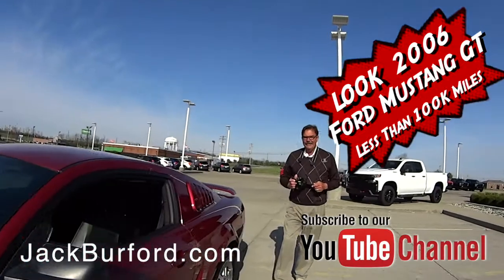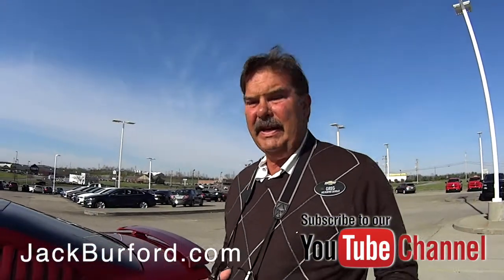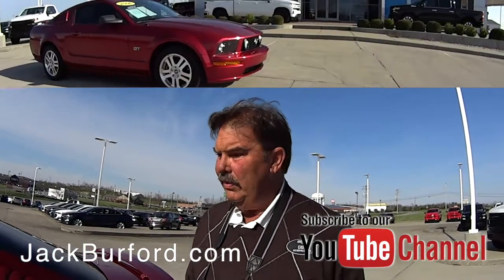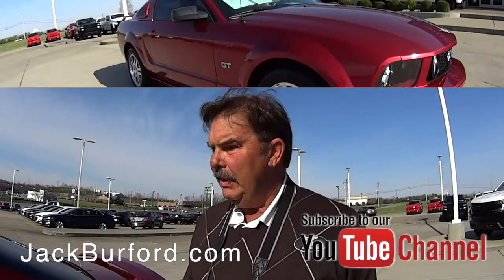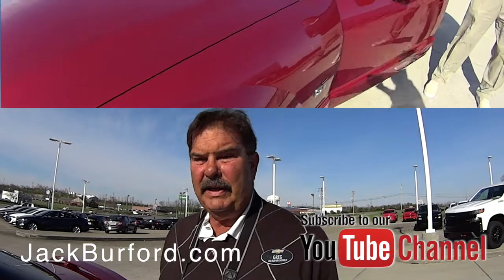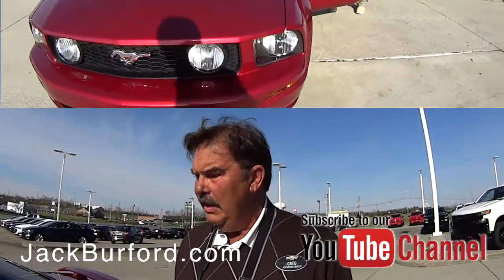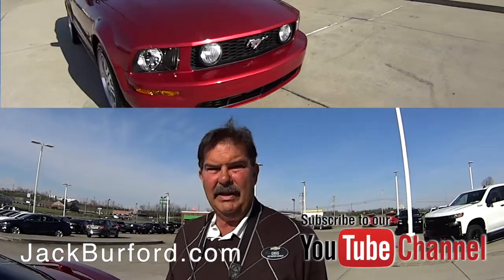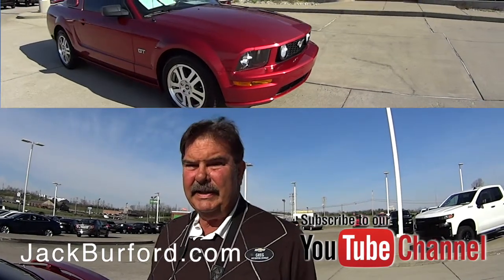TAKE A LOOK! A SNEAK PEEK on this 2006 FORD MUSTANG 2dr Cpe GT Premium